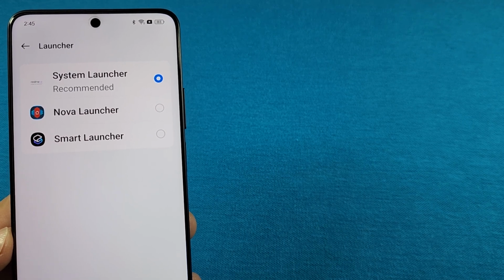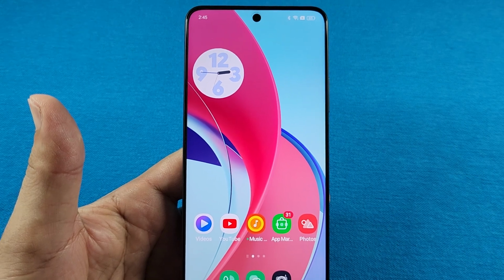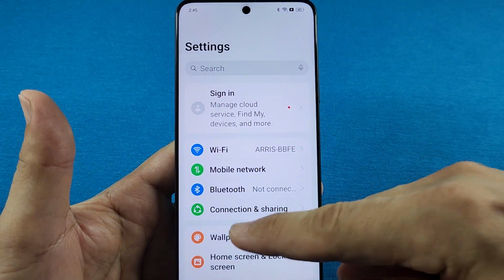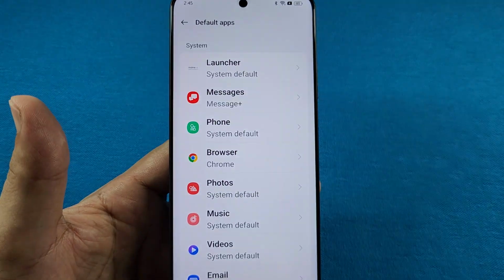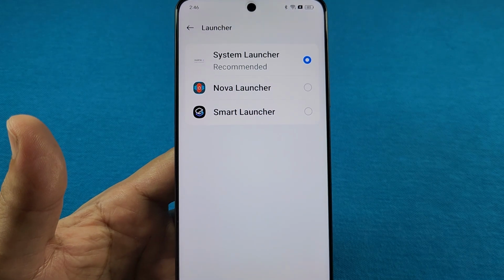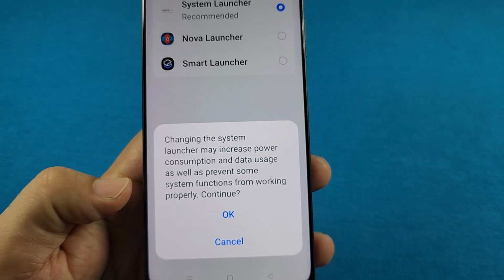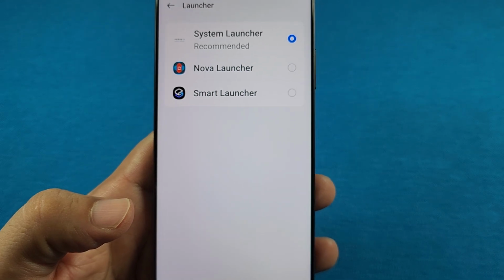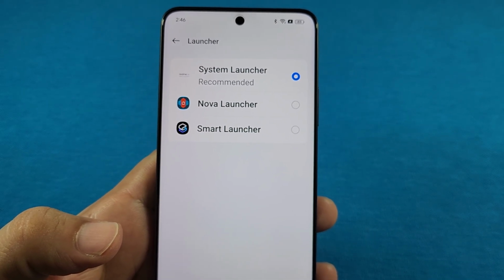how to change default system launcher for realme phone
how to change the system launcher default home UI for realme phone with Android software